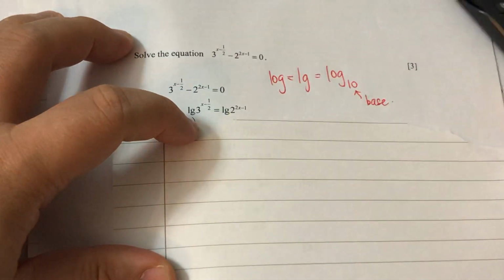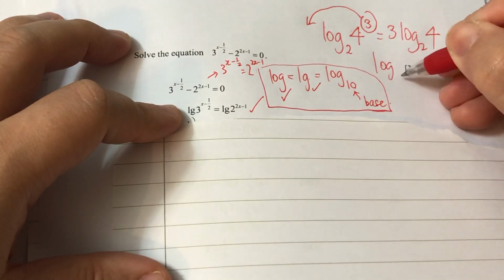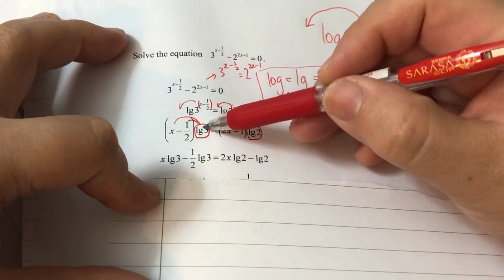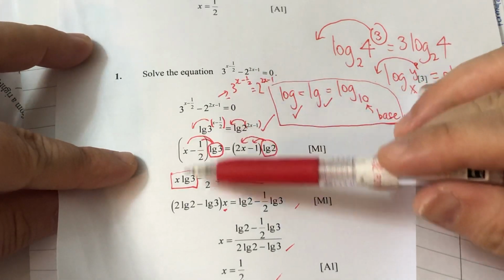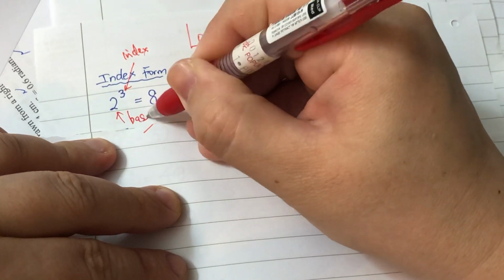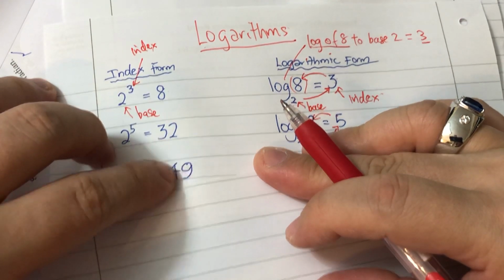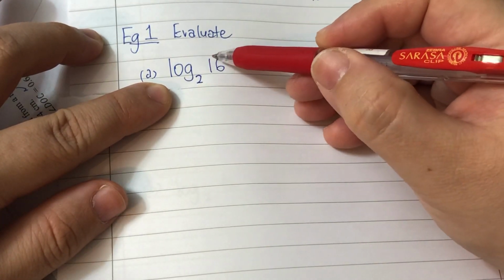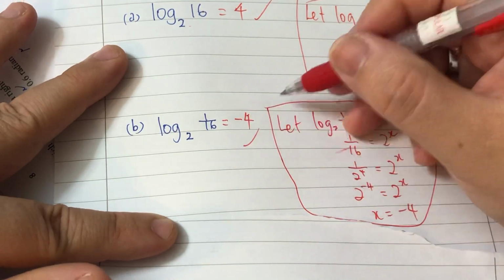CO-DING 1 (Part 1)